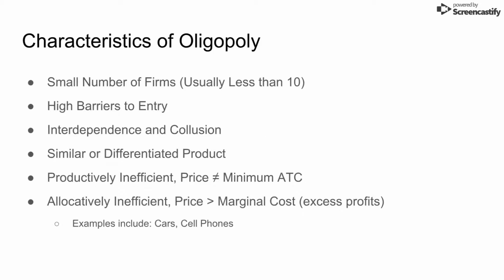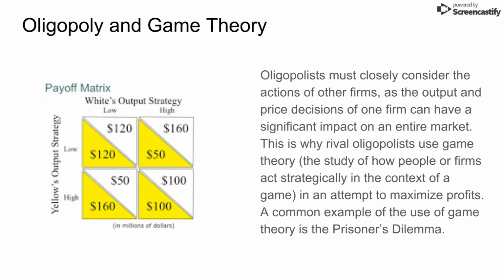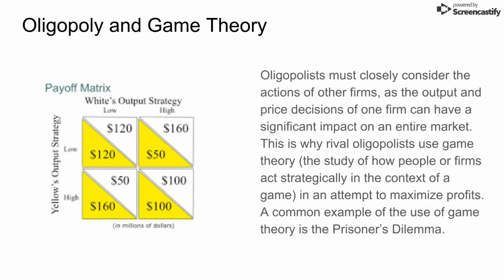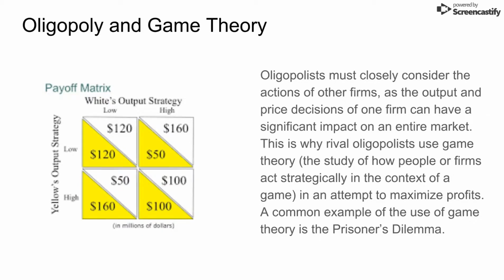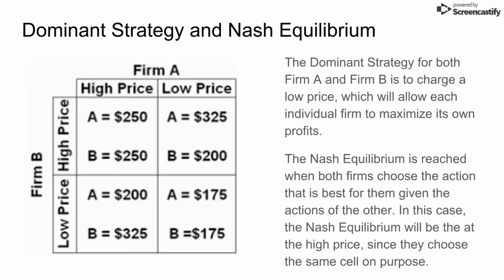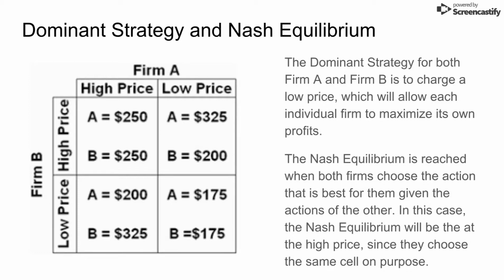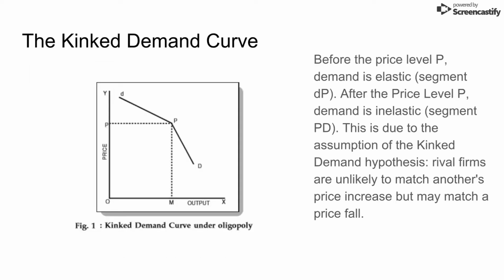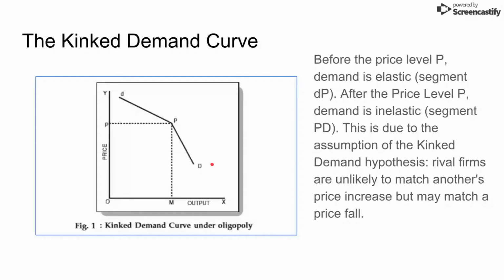Oligopoly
Created by Srikar Mareddy